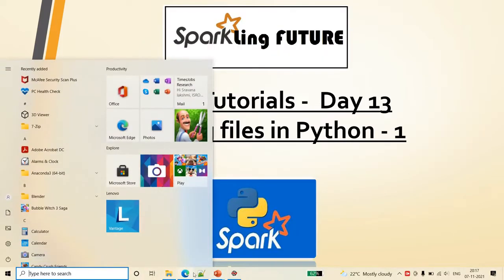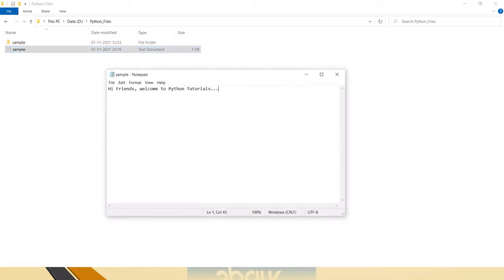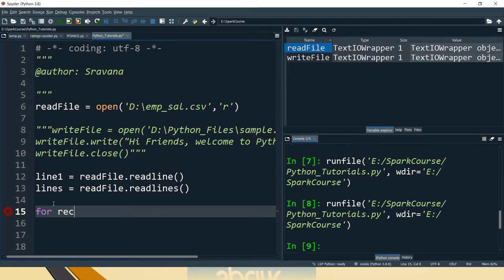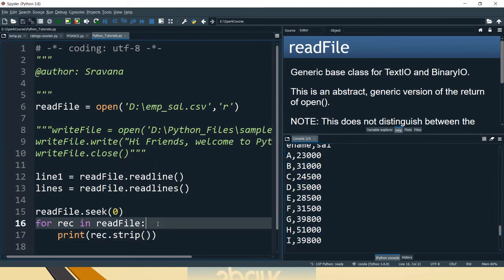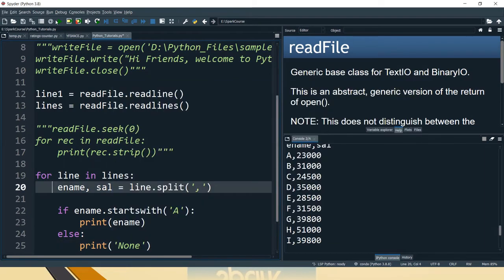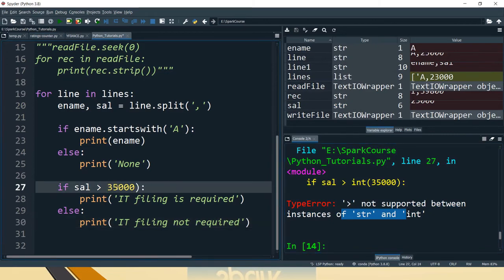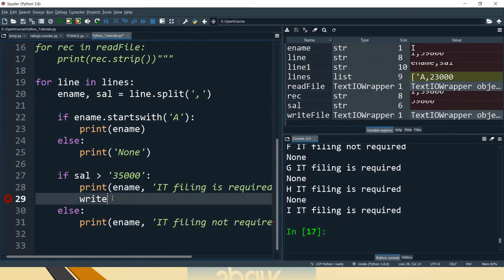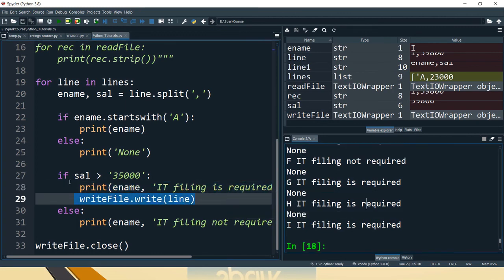Python Tutorials - Day 13| File Operations in Python - 1 | Looping through the records in a file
Hi Friends,

In this video, I have explained the File operations in  Python.